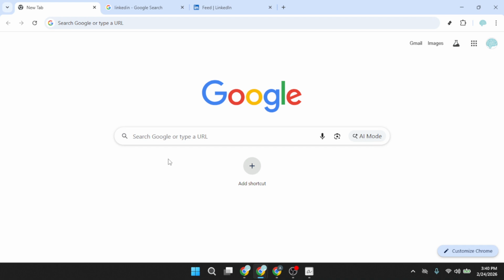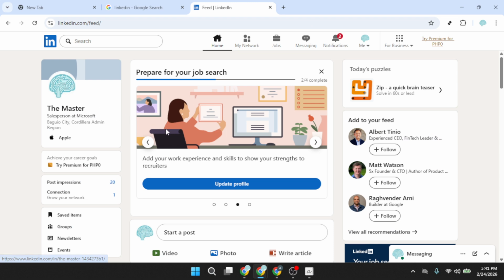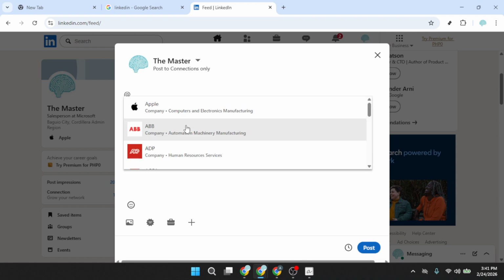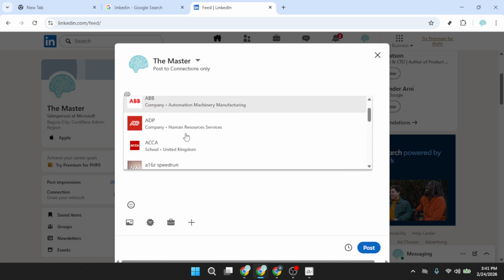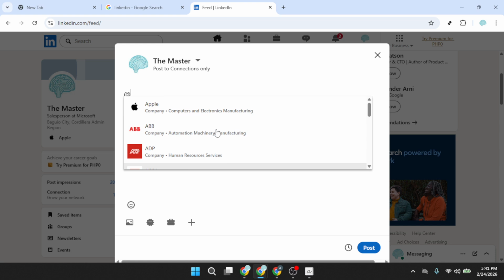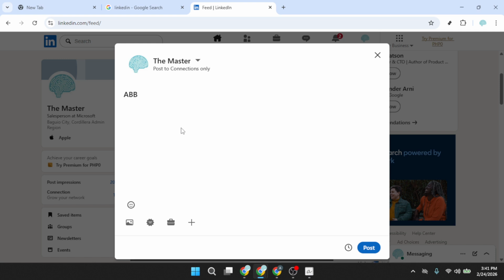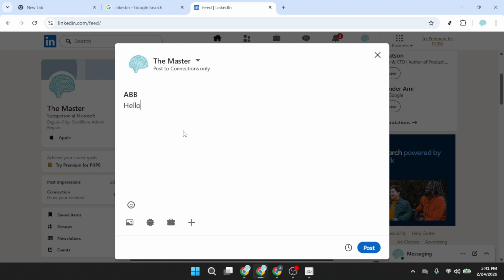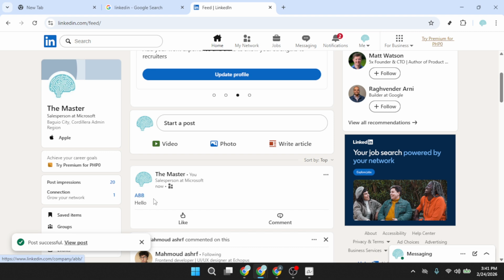How To Tag Company In LinkedIn Post (Updated 2026)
In this video, we discuss how to tag company in linkedin post updates to effectively mention businesses on linkedin. Applying this social media networking strategy will dramatically increase linkedin post engagement and overall b2b marketing visibility. Discover how to use at symbol linkedin techniques for optimal professional content sharing.

00:00 Intro
00:11 Opening Web Browser
00:19 Searching LinkedIn on Google
00:25 Selecting LinkedIn Website
00:29 Arriving at LinkedIn Feed
00:32 Locating Start a Post Box
00:39 Opening Post Editor
00:46 Using the At Symbol to Tag
00:52 Viewing Tag Suggestions
01:02 Typing Company Name
01:08 Filtering Suggestions
01:14 Identifying Official Pages
01:24 Choosing Correct Brand
01:31 Refining Results
01:36 Correcting Tag Mistakes
01:41 Selecting Company Suggestion
01:45 Confirming Clickable Mention
01:53 Writing Post Content
02:00 Reviewing Sentence Flow
02:06 Clicking Post Button
02:12 Viewing Published Post
02:17 Verifying Company Link
02:23 Summary and Conclusion